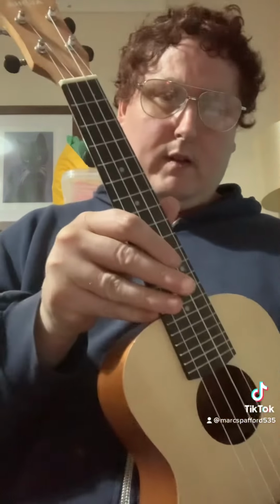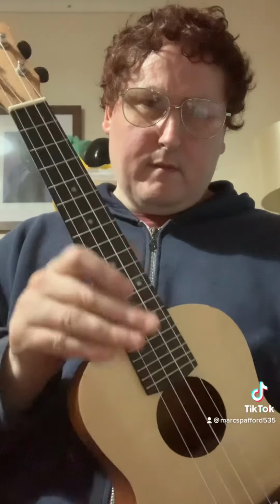Practicing and learning the theme tune to Star Wars main theme